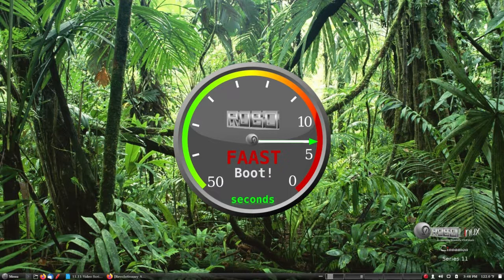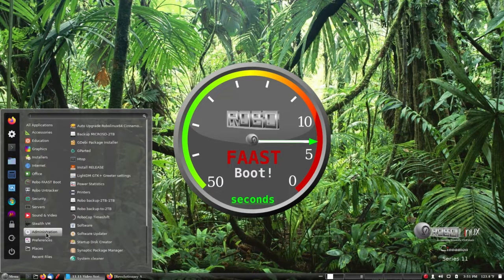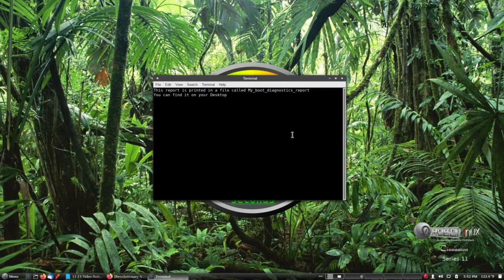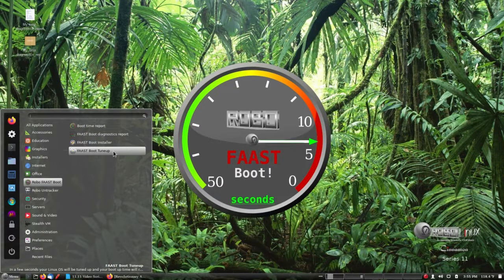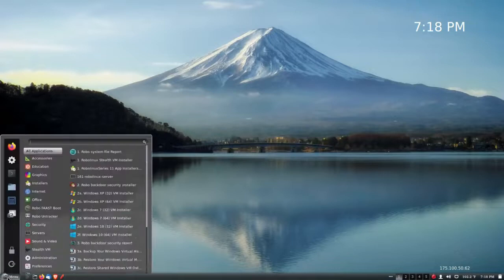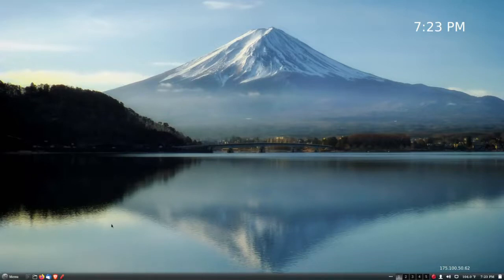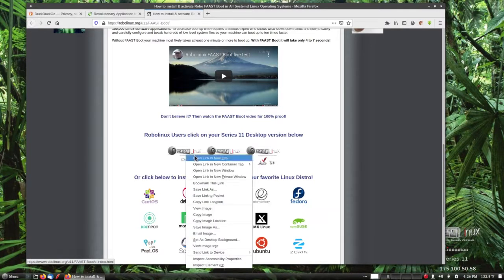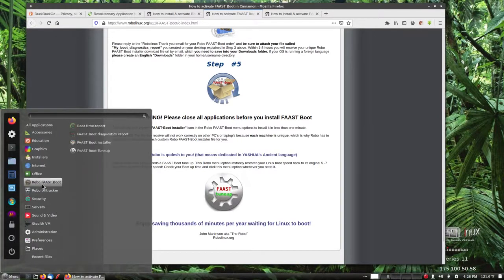Robolinux 11.11 Major Overhaul Upgrade + FAAST Boot App!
For many months now Robolinux Users have asked for a faster boot up time.

So all three 11.11 versions went through a major overhaul of removing and rebuilding code that resulted in a whopping 400 megabyte iso file size reduction in the Cinnamon and Mate 3D versions. It was during this rigorous total rewrite project that Robolinux invented "FAAST Boot" which also works on all systemd Linux operating systems.

FAAST Boot is a new innnovative application that uses a non invasive specialized diagnostic software tool to generate a unique custom hand coded FAAST Boot Installer tar file so the user can safely reduce their operating system boot up time to an average of only 5 to 7 seconds without breaking their Linux Operating System.

The Robolinux 64 bit UNTRACKER Series 11 Cinnamon, Xfce & Mate 3D desktop versions are powered by the Linux kernel 5.4 version which is the exact same kernel used in Ubuntu 20.04 that increases performance, stability, and security improvements, whilst providing support for more hardware such as Intel’s newly-announced 11th generation Core processors, upcoming AMD processors & GPUs, and other peripherals. This means that all three Robolinux Series 11 versions now work with even more computers and devices.

Robolinux 11 users can upgrade to v11.11 in just one click by using the built in Robolinux Auto Upgrade button in the main menu.

Here's why the Robo UNTRACKER works

It is a fact that Google and Facebook plus many other iPhone & Android apps and even computer applications are stealing your MAC addresses and are selling your unique identity to extremely EVIL Spy Agencies and other unscrupulous entities! They cannot do this on websites you visit but they can do this when you are connected to any Wifi router anywhere, because it broadcasts your MAC addresses and your public ip address! This is how they know who you are and where you are!

The who you are is Your MAC address. The where you are is Your ip address.

VPN's cannot prevent your internet traffic from exposing your MAC addresses while you are connected to any Wifi router even if you are using an ethernet cable and not Wifi. VPN's provide you with a random geographic ip address but cannot change your MAC addresses. When you use the Robo UNTRACKER which does change your MAC addresses, along with an encrypted VPN only then can your packets become UNTRACEABLE & UNTRACKABLE everywhere you go!

After activating the Robo UNTRACKER, every time you reboot your PC or laptop it will create completely new RANDOM, UNTRACKABLE, UNTRACEABLE, ANONYMOUS and totally UNIDENTIFIABLE data packets on the internet by automatically changing every ethernet and Wireless MAC address in your PC or Laptop. If you want to change your MAC addresses every minute the Robo UNTRACKER can do that automatically too!

The Robo UNTRACKER creates RANDOM, UNTRACKABLE, UNTRACEABLE, ANONYMOUS and totally UNIDENTIFIABLE data packets on the internet.

There's even a new RoboPhone that runs the UBports mobile privacy OS with a Robo UNTRACKER App you will be able to download!

For details about RoboPhone with the new UBports privacy OS and a Robo UNTRACKER App you will be able to download please click on the url below:

Follower of Yashua Forever

John Martinson "The Robo"
Founder
Robolinux.org